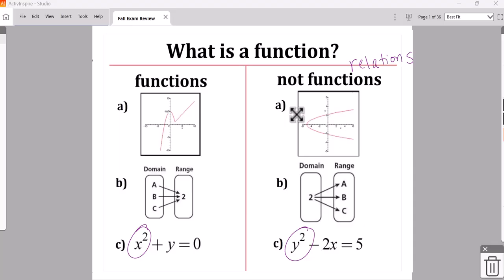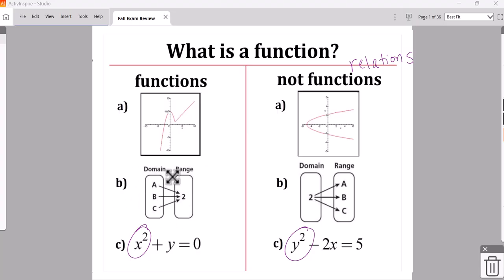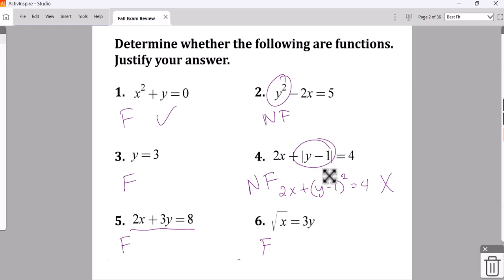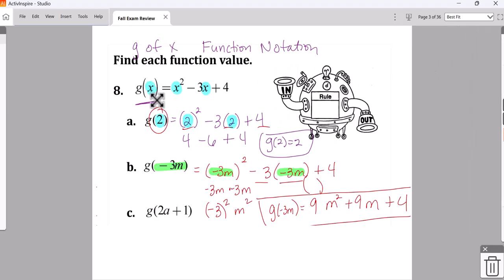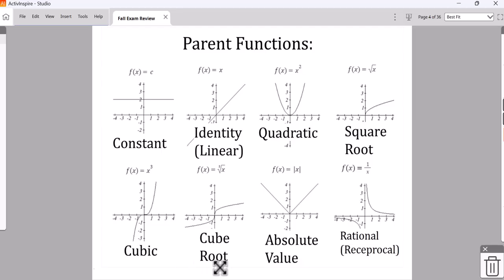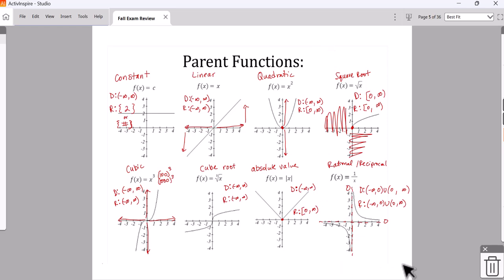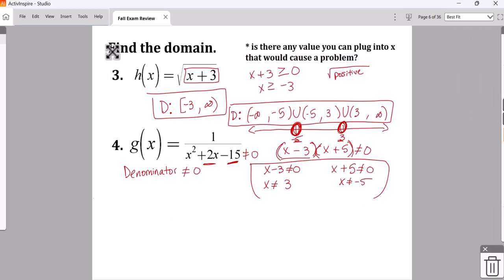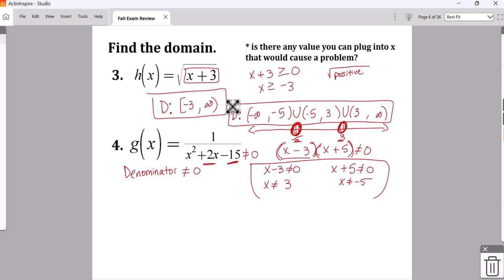PreCal Review Fall 2025 Topics 1-3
Functions, Parent Functions, Domain